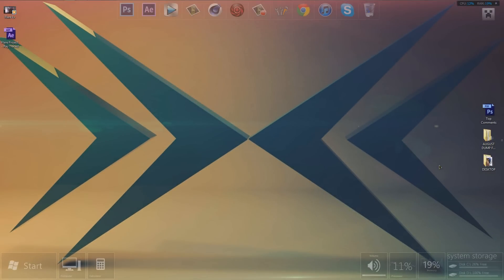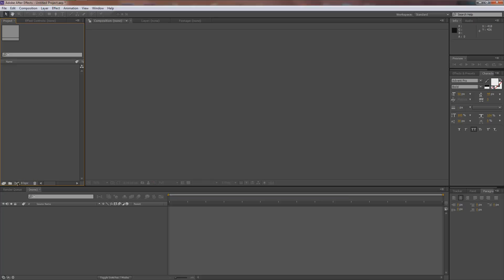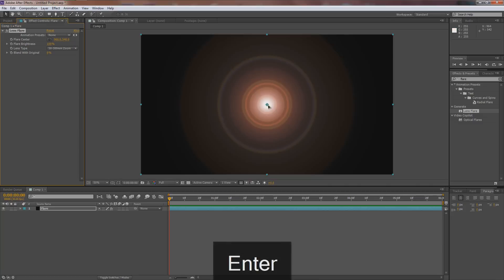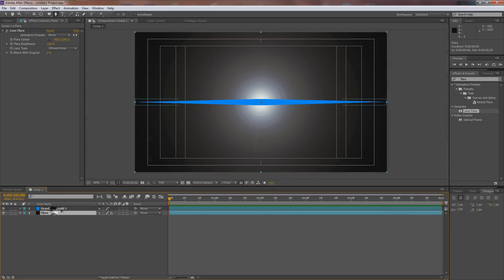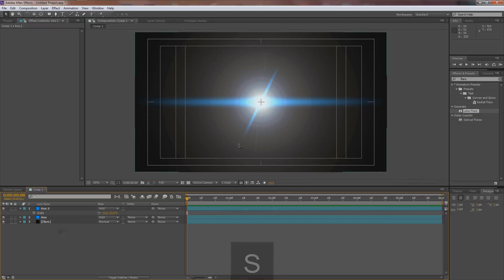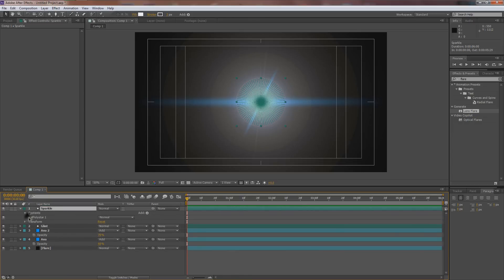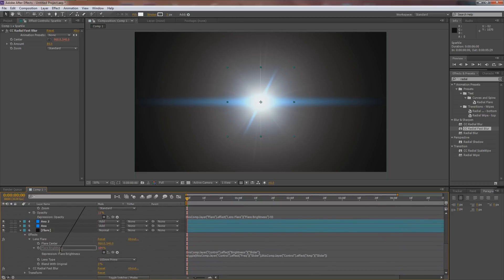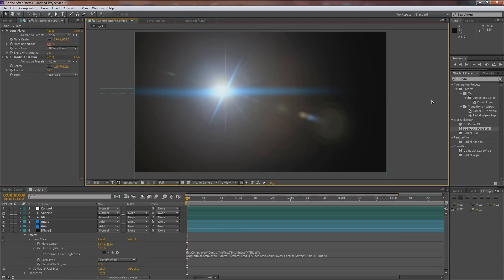Create CUSTOM Lens FLARES (NO Plugins)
Eli teaches you how to create amazing Lens Flares within After Effects without using Optical Flares or Knoll Light Factory!

ILLY & M-Phazes - Levels

Support Illy/Mphazes:
Illy:

Equipment Used:

Shure SM7b
Blue Icicle